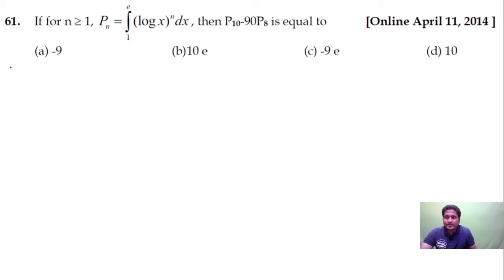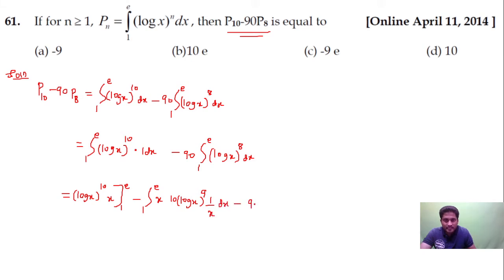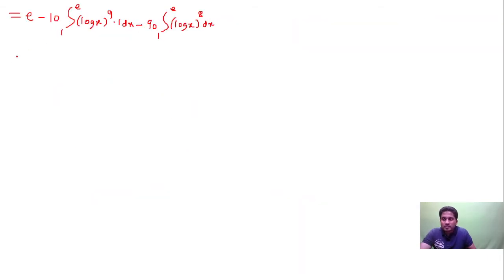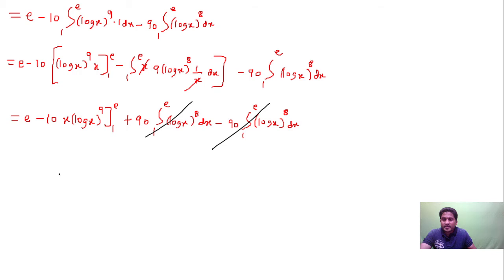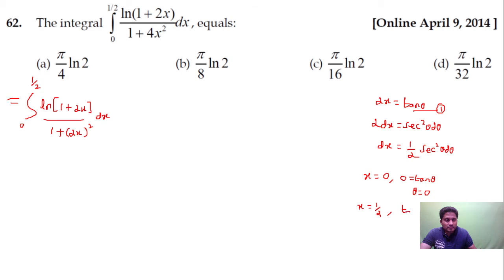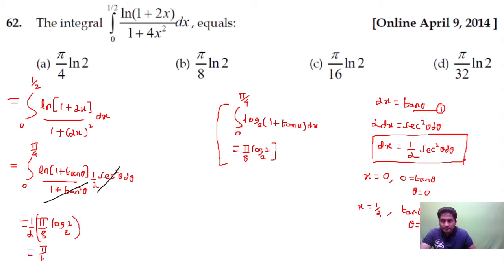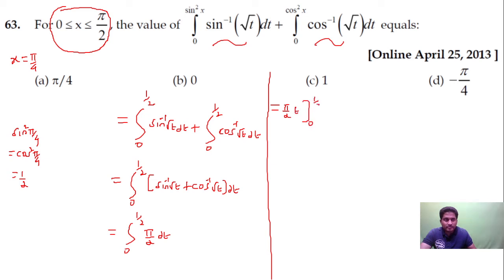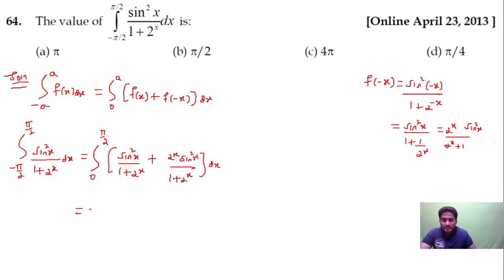DEFINITE INTEGRALS (61- 65)) JEE MAINS PYQs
DEFINITE INTEGRALS JEE MAINS PYQs